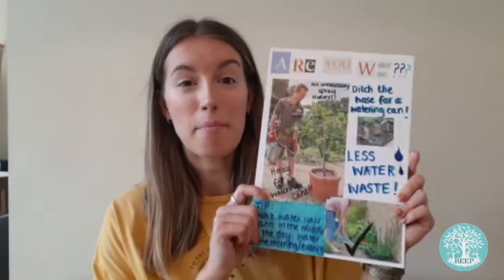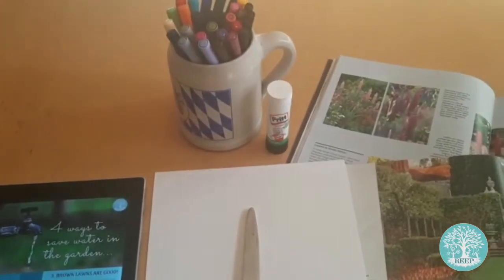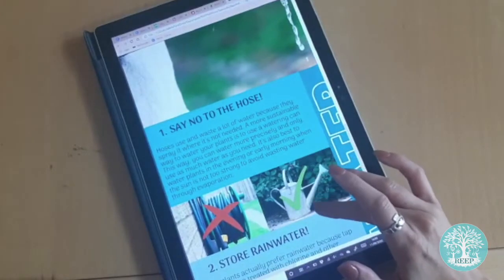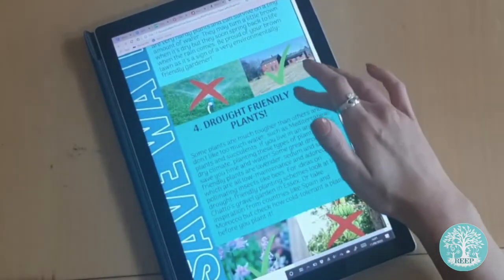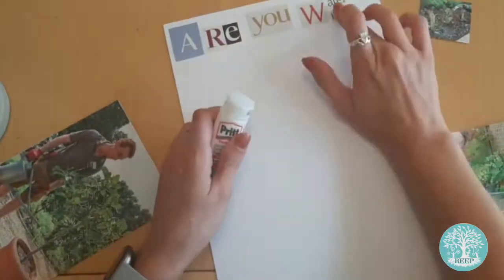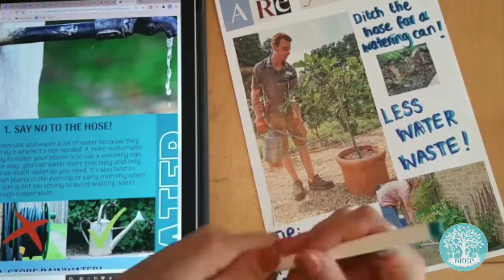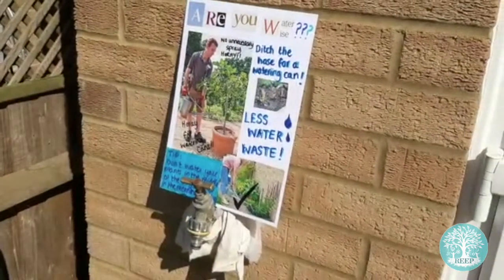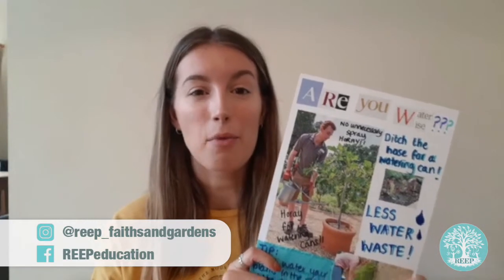ETG Water | Water Poster Tutorial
In this water-themed ETG tutorial, Adele teaches you why and how to conserve water in the garden and shows you how to make a poster to encourage others to conserve water too. Part of REEP's English Through Gardening resource. The full activity and worksheet can be found